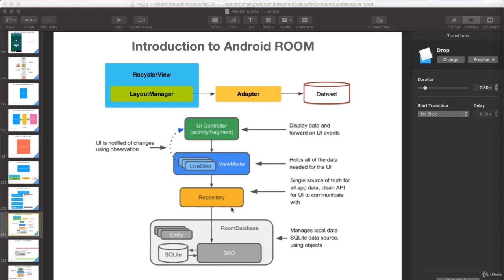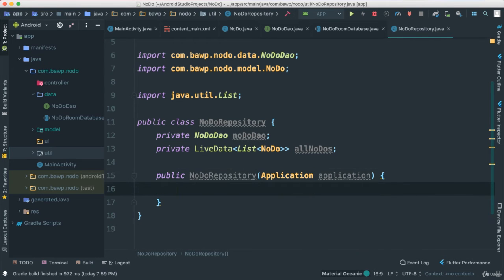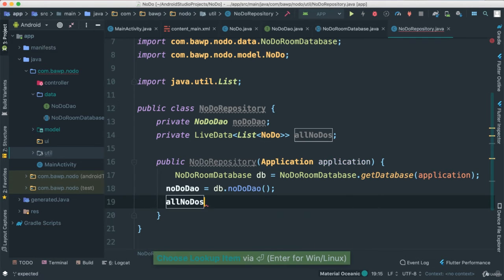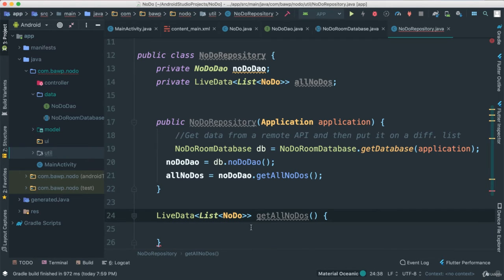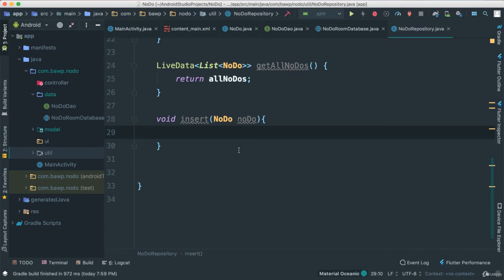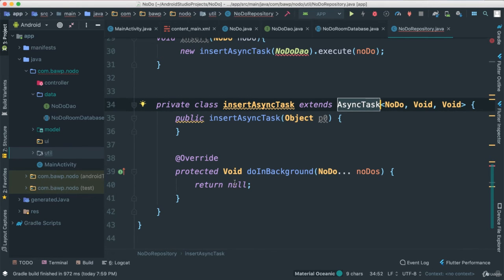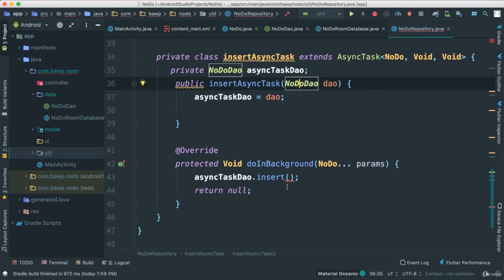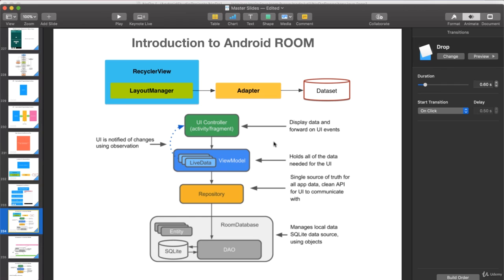162 Creating the Repository Class || #138